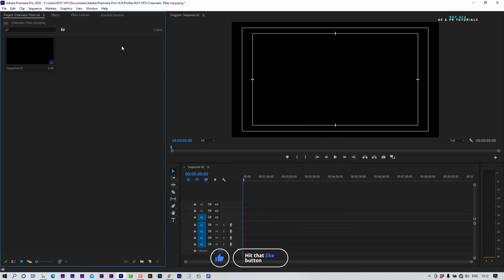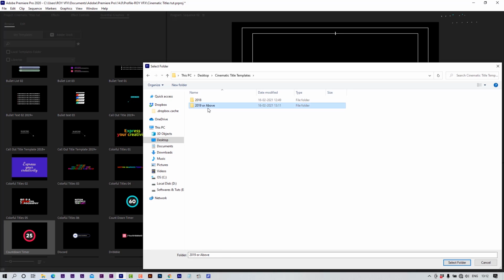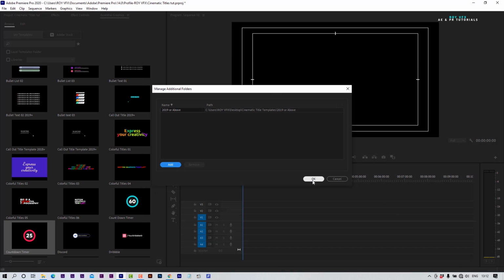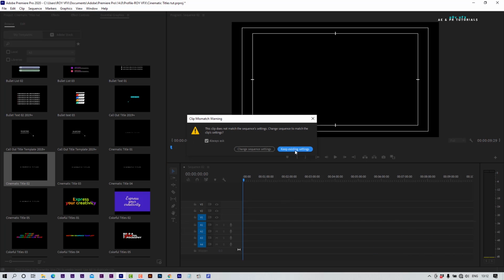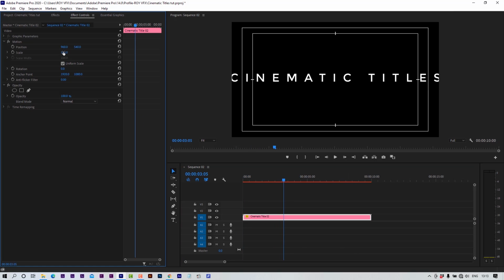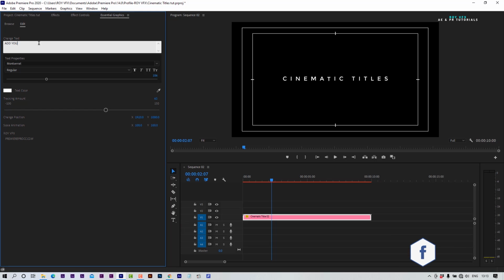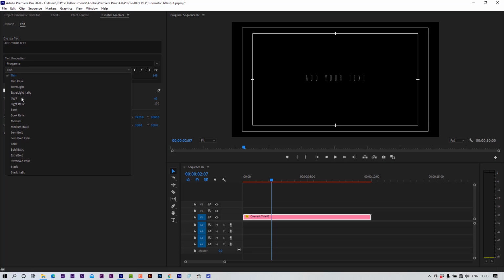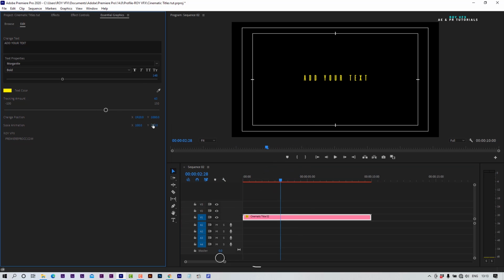Free Cinematic Titles Premiere Pro Motion Graphics Templates.